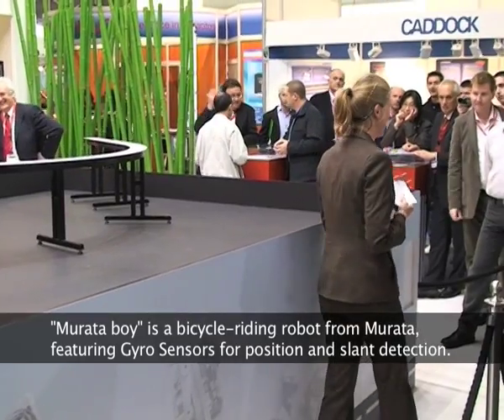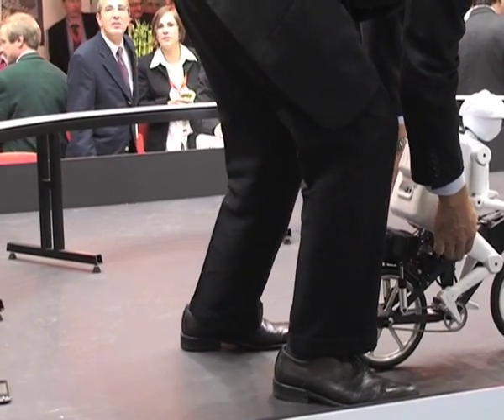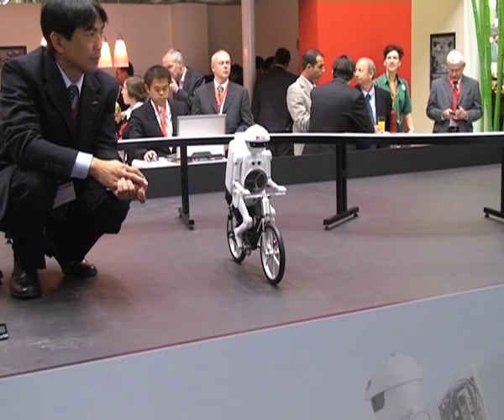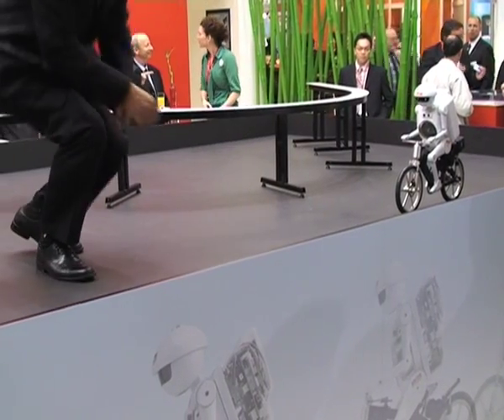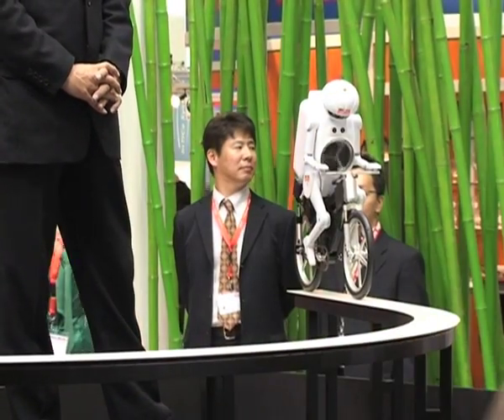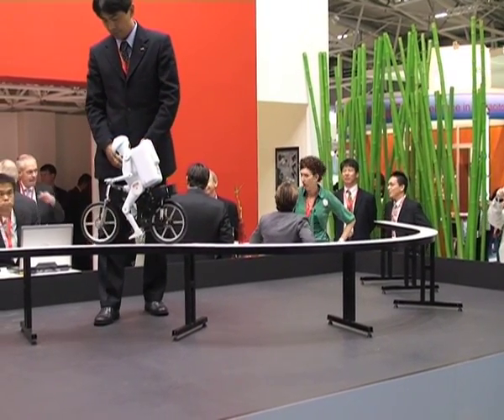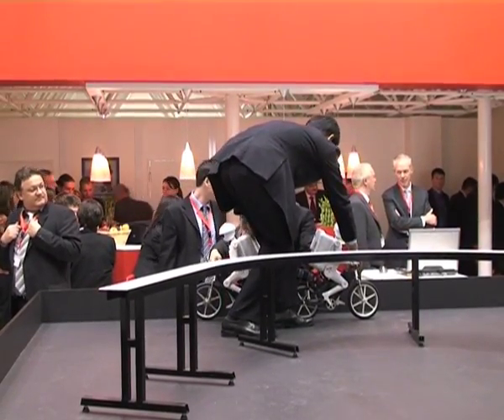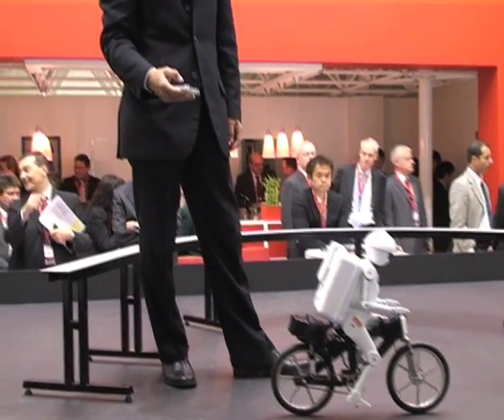Murata cycling robot - Electronica 2008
Murata cycling robot - the demo of gyro sensor technology at Electronica 2008, which includes wireless control of a robot by an Apple iPod - filmed by Electronics Weekly for full Electronica coverage.